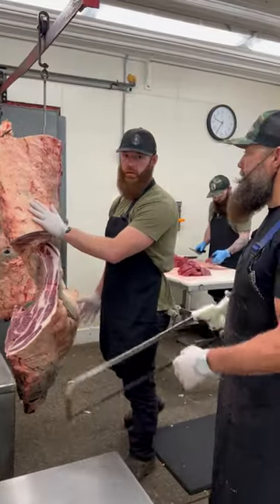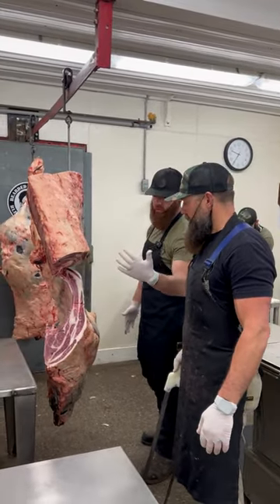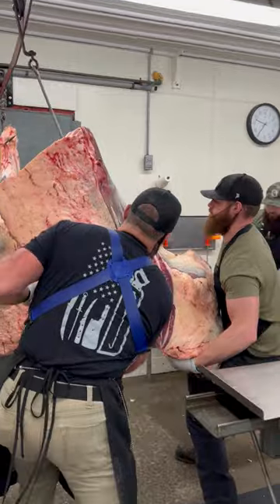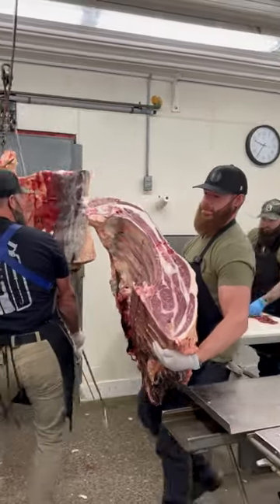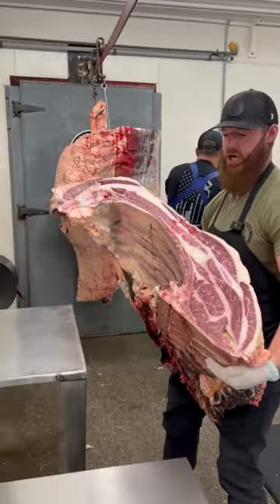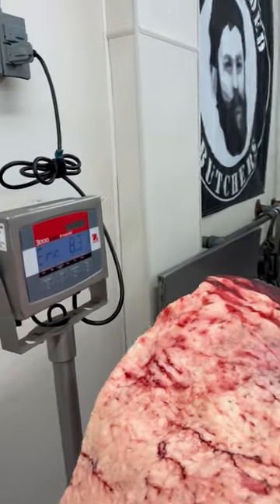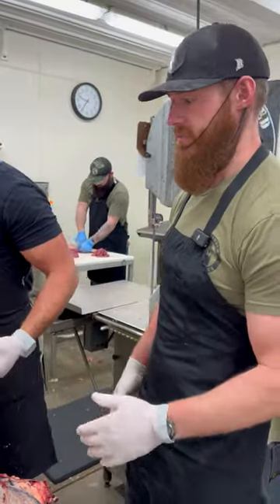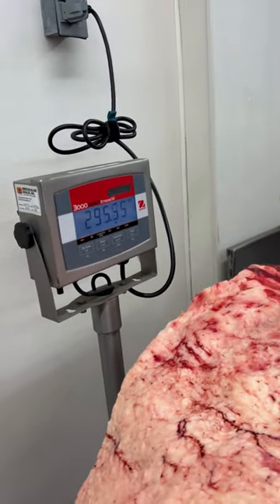Ended up weighing the two chunks separately and they weighed a total of 306 lbs!! 😮🥩